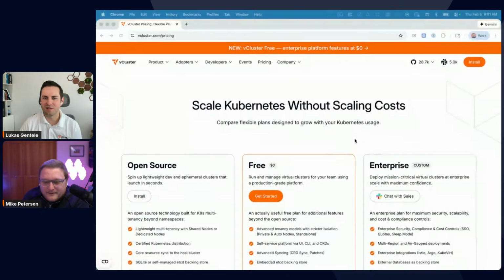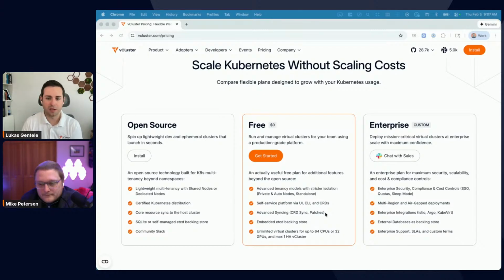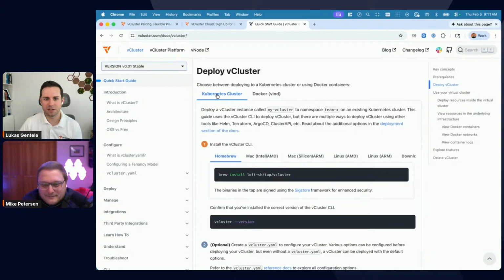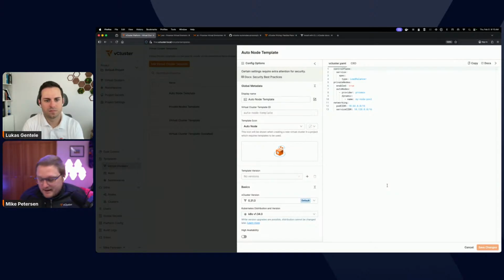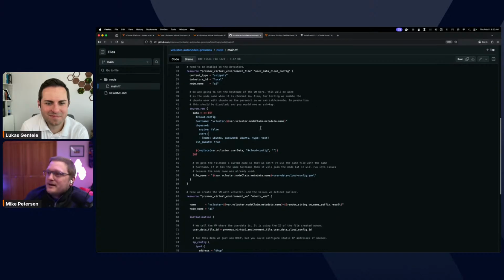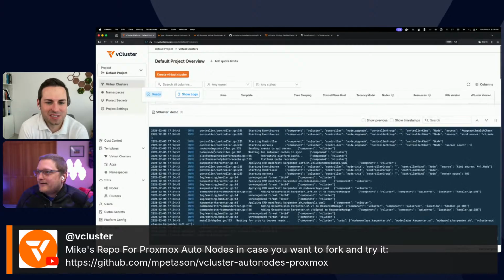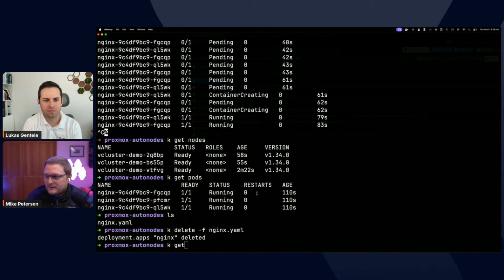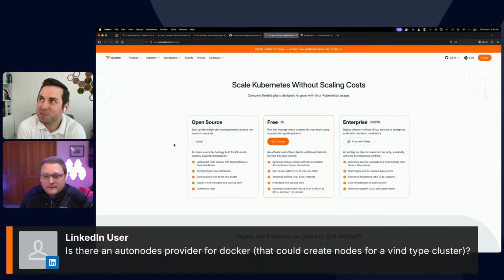vCluster Free Tier: What’s Included and How to Use It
► Free Tier

► Auto Nodes Example for Proxmox + Terraform

Join us for an exclusive live session where we dive deep into vCluster Free and show you how to get started.

In this webinar, you'll discover:

- What's new in vCluster Free: Explore the enterprise features now available at no cost, including CRD Sync, Sync Patches, embedded etcd, and vCluster Platform core features
- Live demonstrations: Watch us deploy and configure virtual clusters using vCluster Free, including hands-on examples with Templates, RBAC, and self-service features
- Understanding the limits: Get clarity on the 64 vCPU and 32 GPU limits and how they apply to your infrastructure
- Q&A session: Ask our engineering team anything about vCluster Free, deployment strategies, or vCluster Platform

00:00 Intro
01:50 Free Tier Overview
12:55 Demo